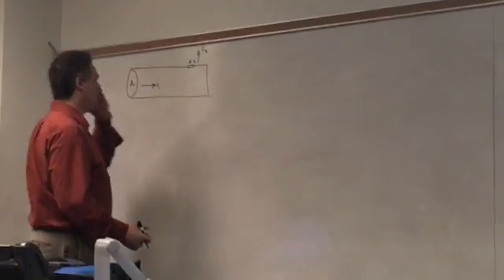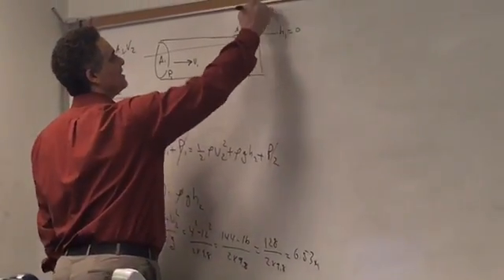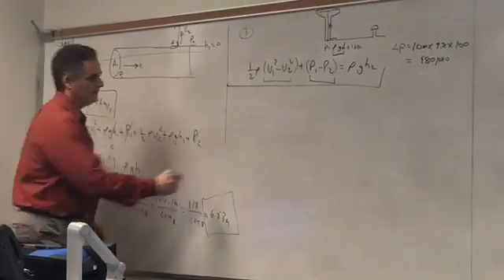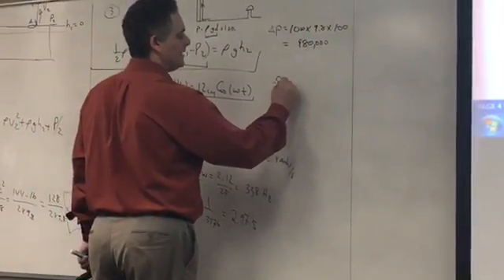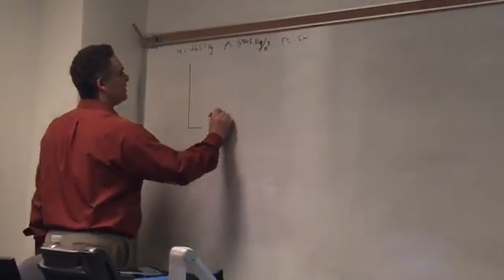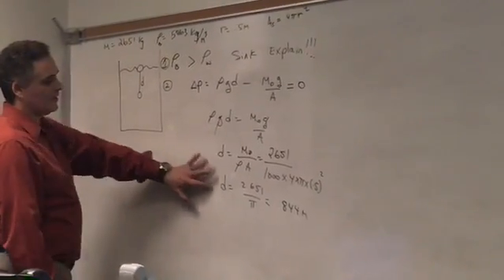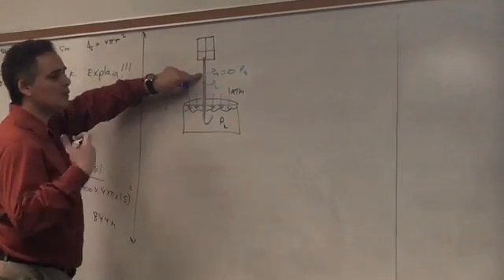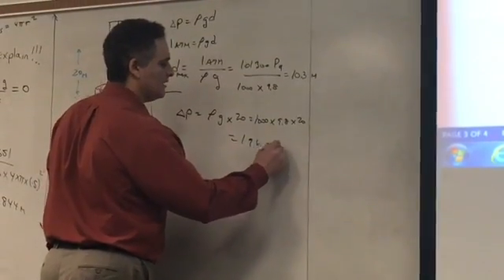November 14, 2016